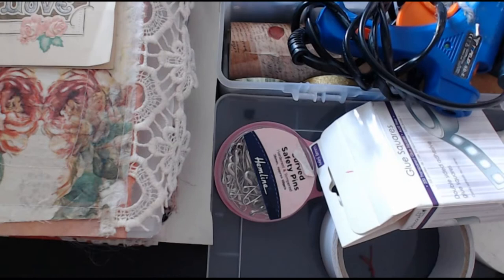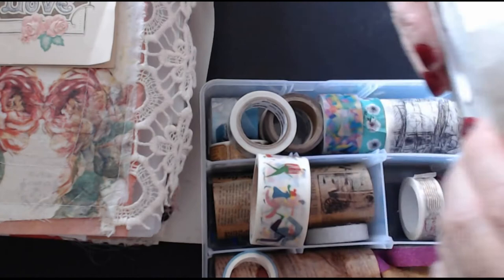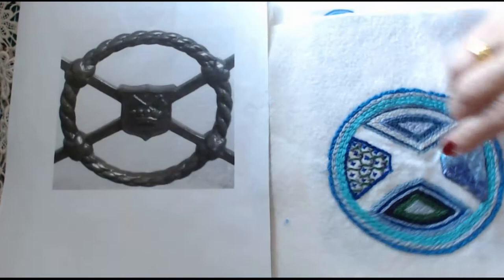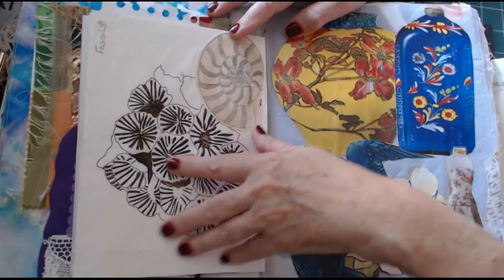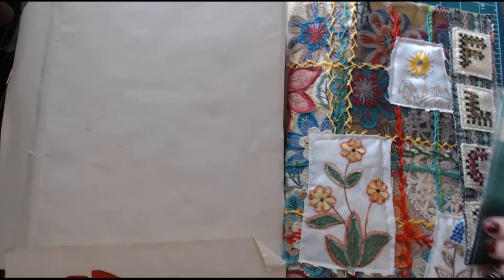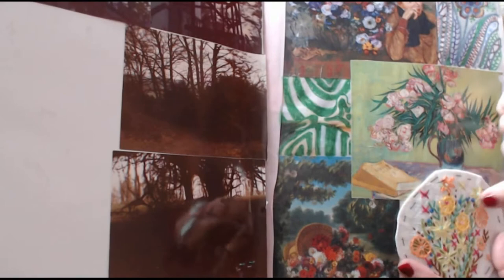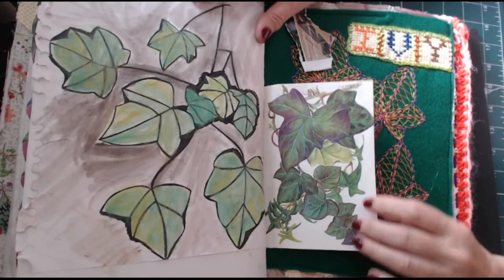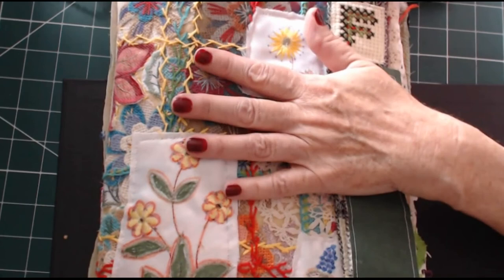Pt2 Creating a Textile Art Design and Ideas Folder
This is Pt2, a continuation of Creating a Textile Art Design and Ideas folder Pt1.